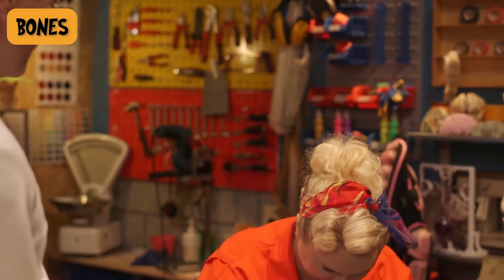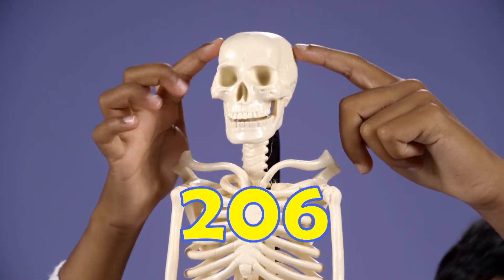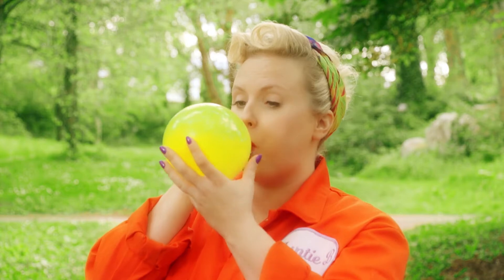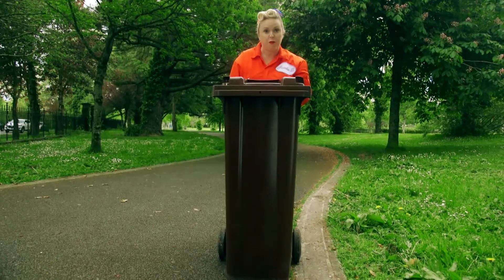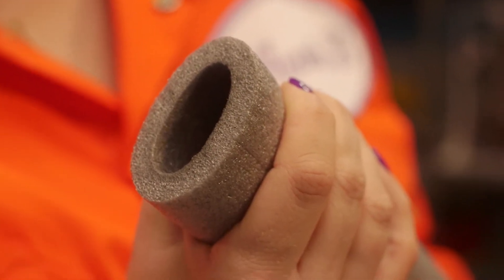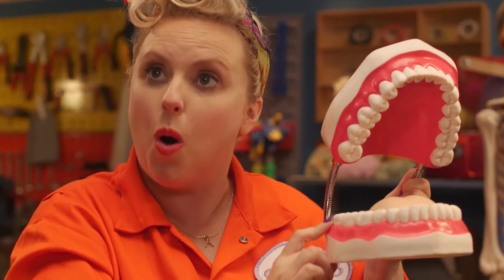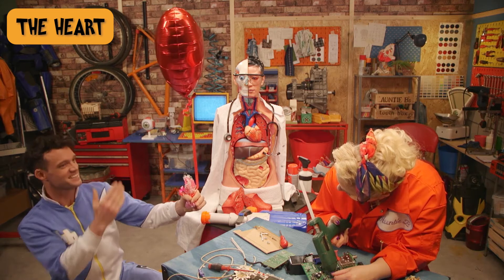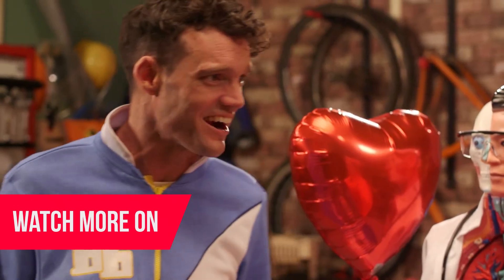Body Brothers | Learn All About Your Amazing Body Parts - PART 2 🦴 💪 | Themed Compilation | RTÉjr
In this PART 2 compilation, Auntie B shares some MORE super fun and brilliant facts about your amazing body parts. Did you know that we breathe in and out over 20,000 times everyday, which is enough air to fill a whole van? Tune in to learn more!

00:00 - 02:18 - BONES 🦴

02:18 - 02:10 - MUSCLES 💪

02:10 - 03:57 - FARTS

05:42 - 08:39 WEE

08:39 - 11:11 HAIR

11:11 -  14:01 - TEETH

14:01 - 16:19 - LUNGS

16:19 - 19:25 - HEART ❤️

For Grownups go to:
RTÉjr for Grownups on Facebook